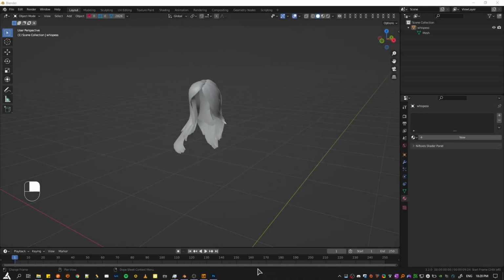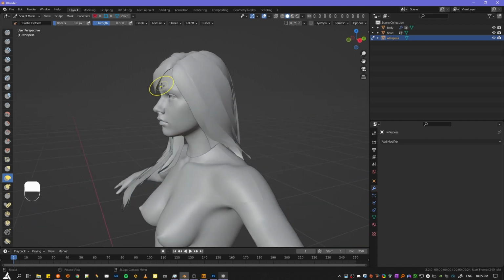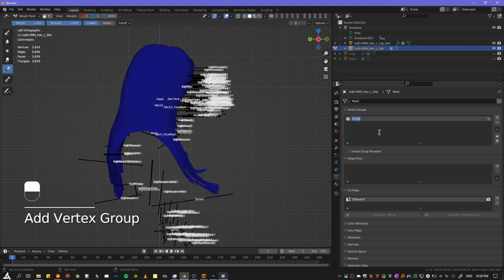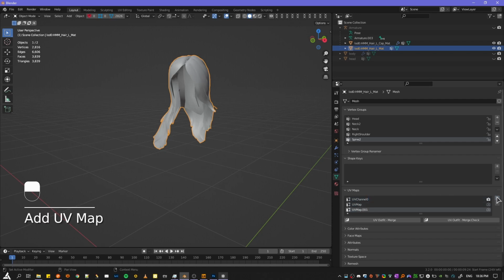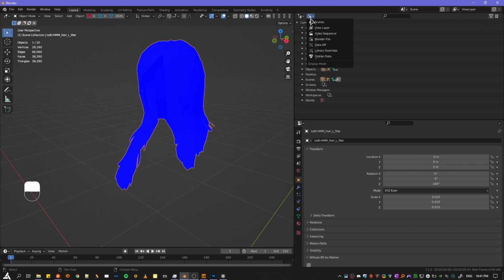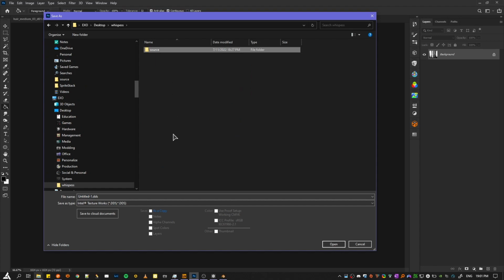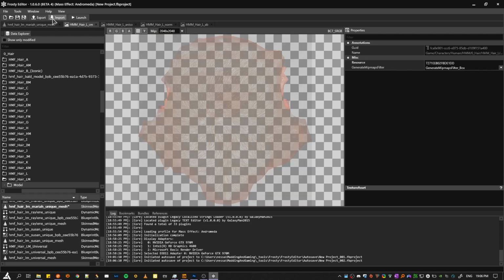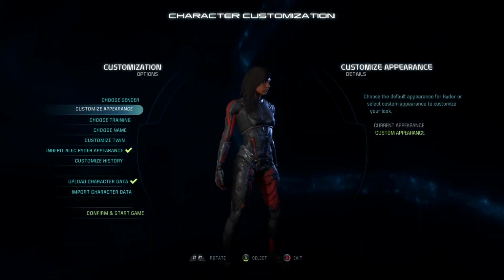How to port hairs for Mass Effect: Andromeda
This is a small video on how to port hairs for Mass Effect: Andromeda.

I apologize for the wacky volume and background noises. I don't have a proper recording setup (nor a good computer for that matter).

- Instead of photoshop, you can use GIMP
- This hair had already been through some processing.
- Every hair is different so the process may not always be the same as what I show here.

IMPORTANT: Newer versions of Frosty require that the naming be material:lodx.